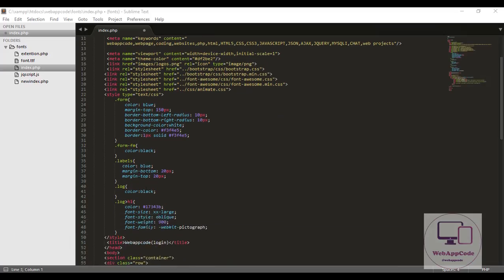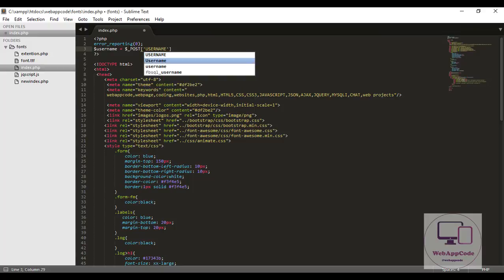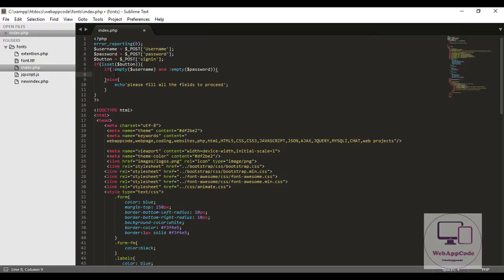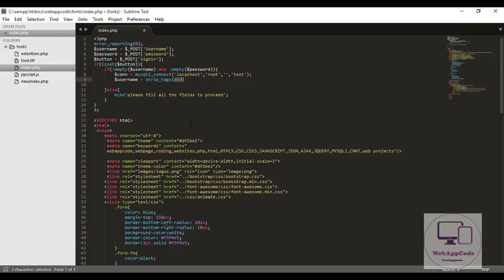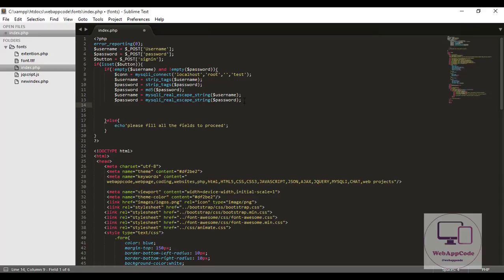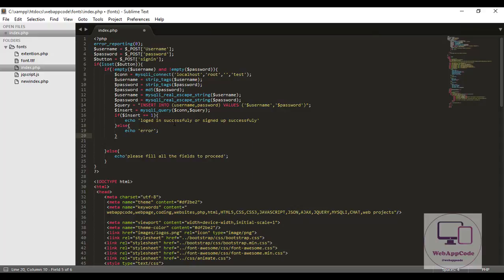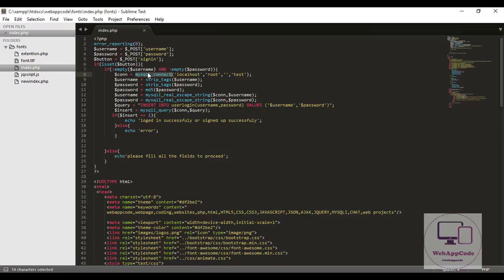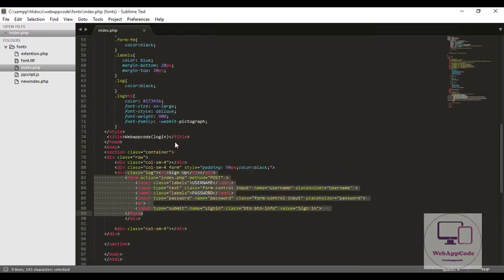Insert data into the database using PHP and HTML form.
These video shows you how to insert data into the database using PHP and HTML form.Using form, you can add data by giving the form an action page where it sends the data, and the method used sending the data to the page(post, get or request).Then define the data using ($_POST['username'],$_GET['username'],$_REQUEST['username ']) ,secure ur data using (strip_tags) and the (mysqli_real_escape_string) for MySQL injection then insert your data to the database.